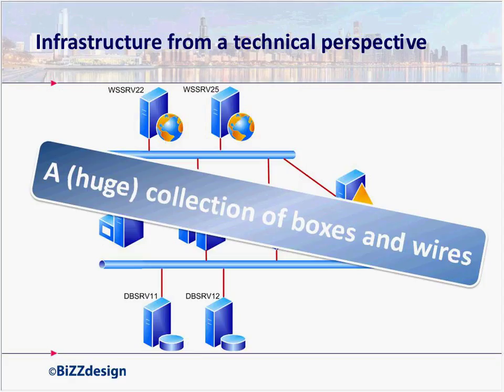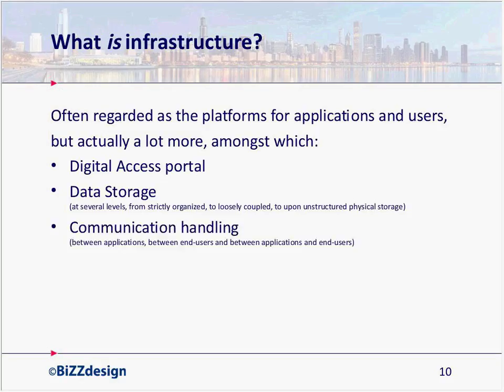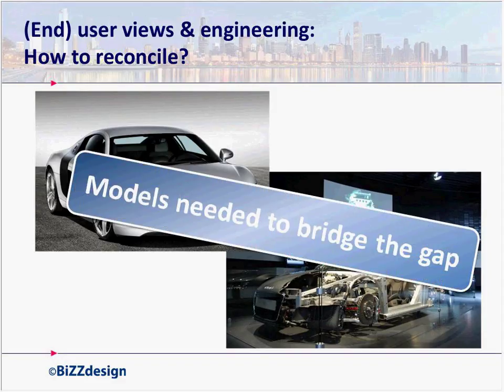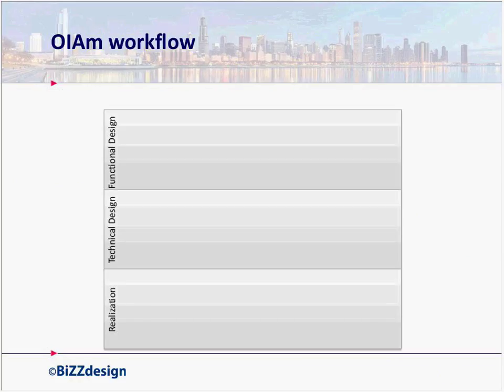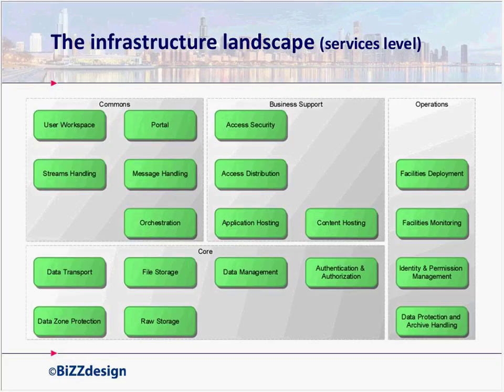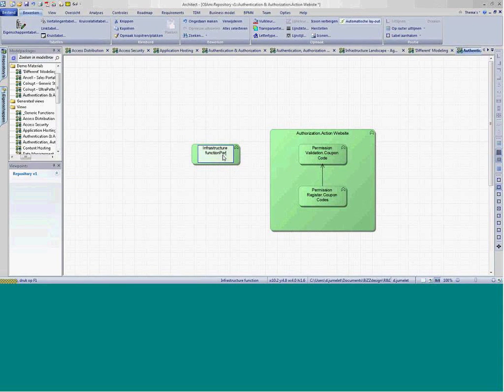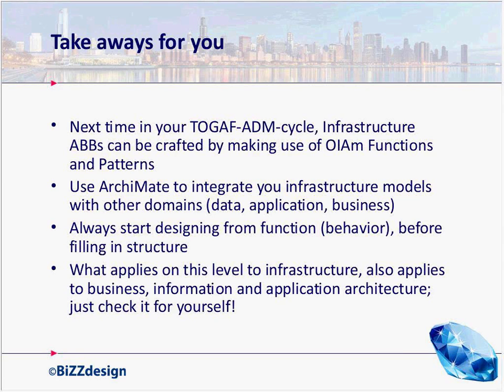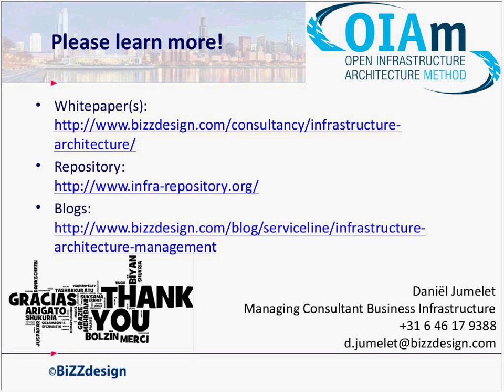The Next Step in Infrastructure Architecture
An introduction to the Open Infrastructure Architecture method (OIAm) , a structured approach to shaping an infrastructure landscape to better meet the requirements of an organisation and best serve it's users.